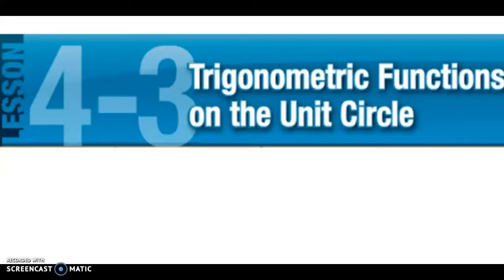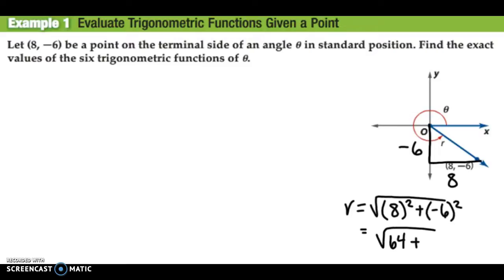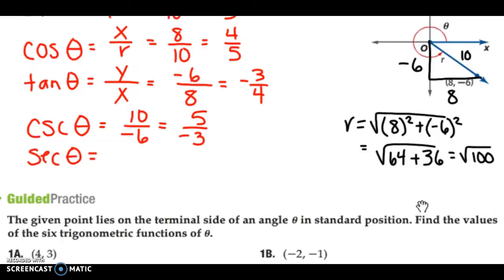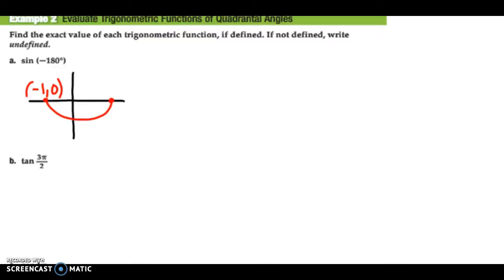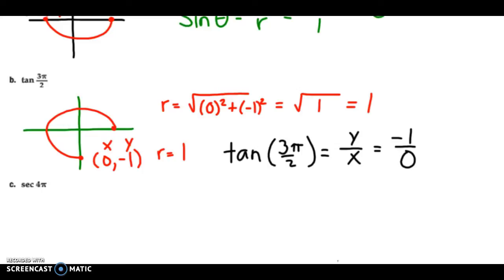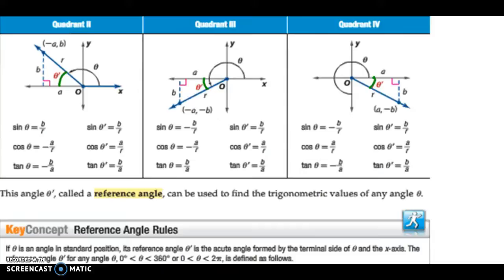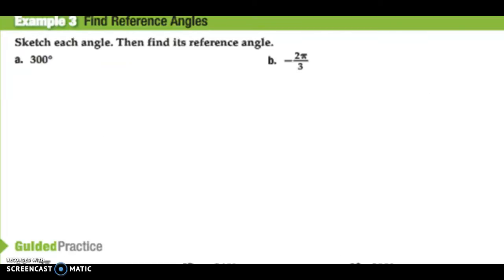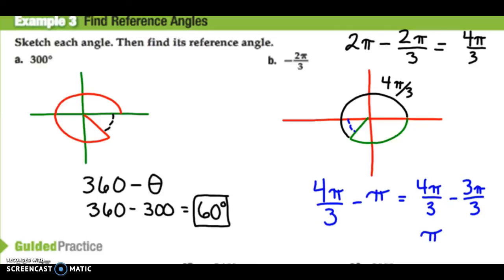Pre-Calc: Section 4.3 - Part #1